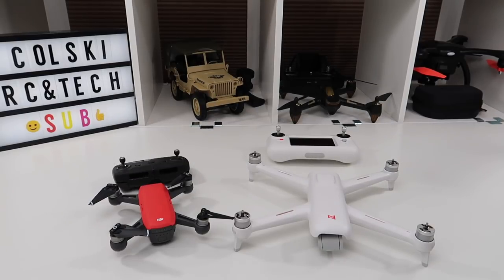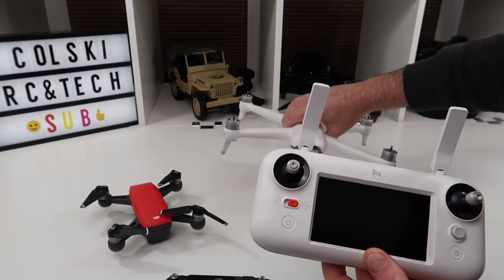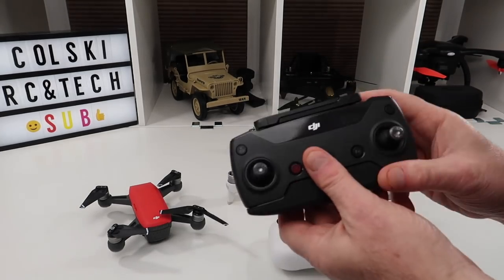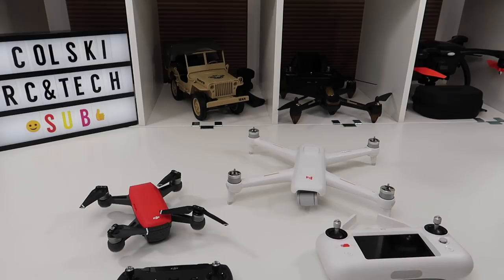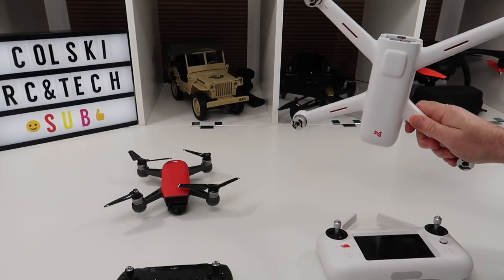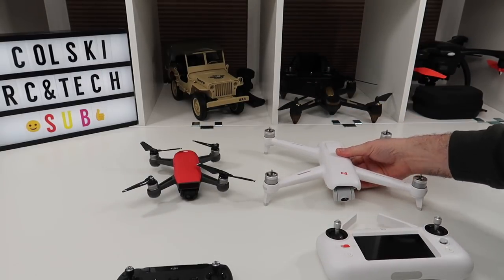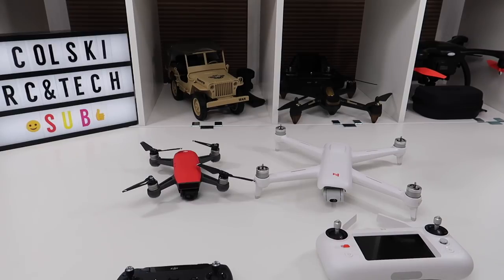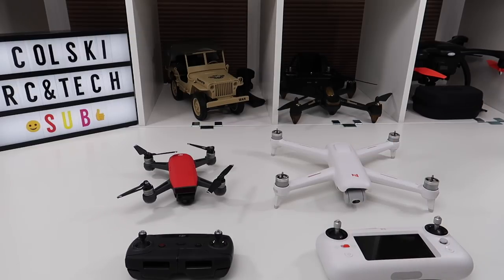FIMI A3 OR DJI SPARK YOU CHOOSE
Which would you choose the A3 or the Spark